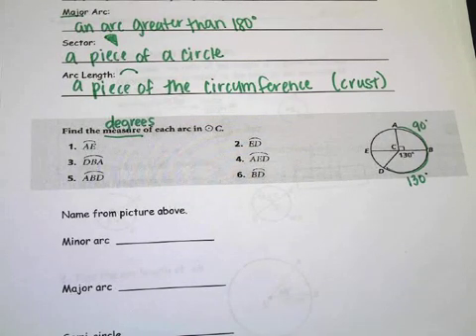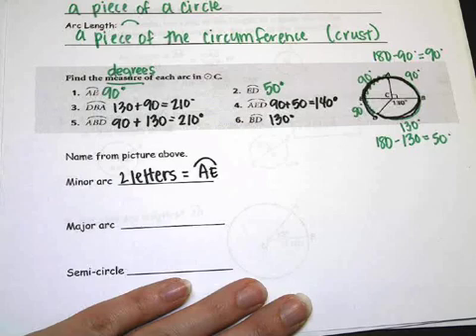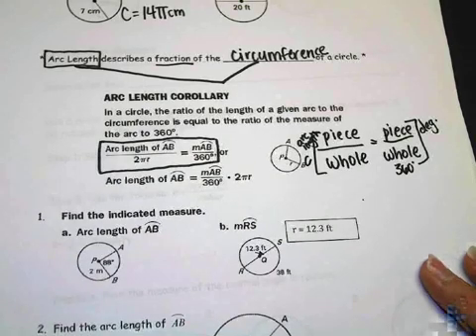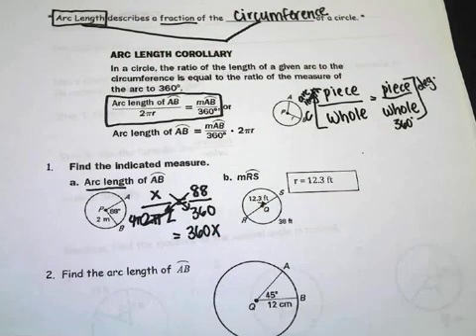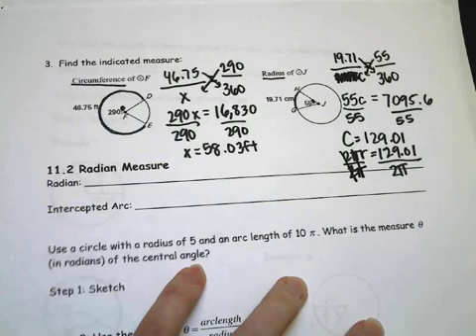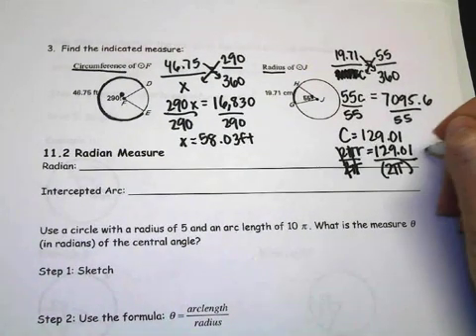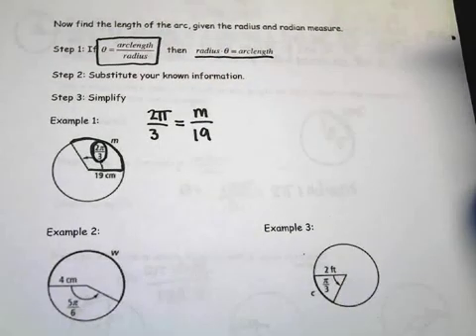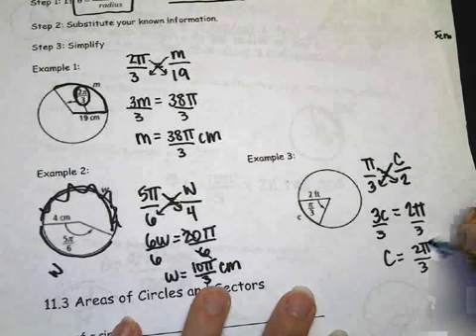11 1 2 Notes Video